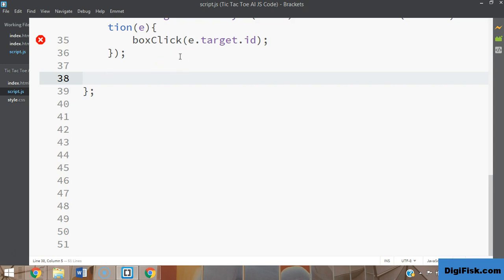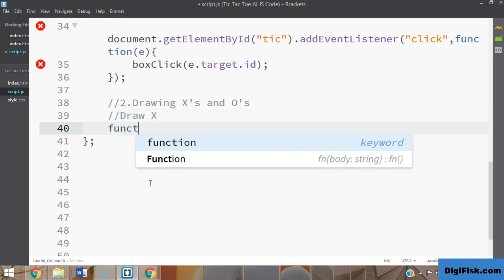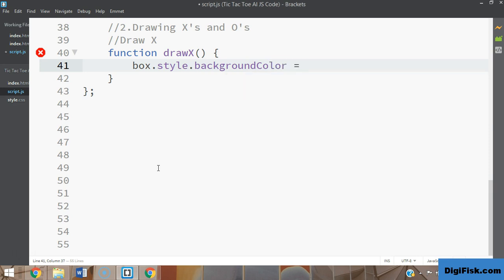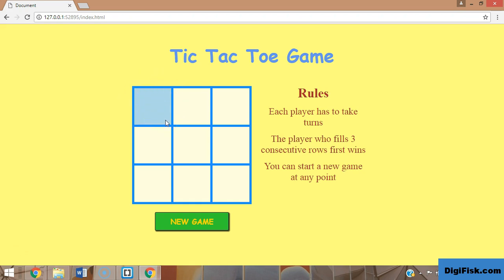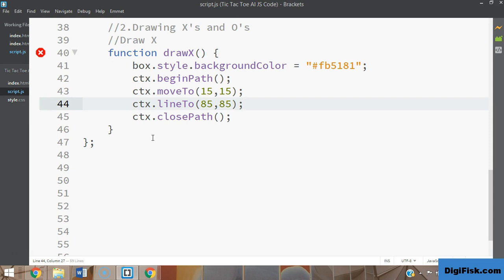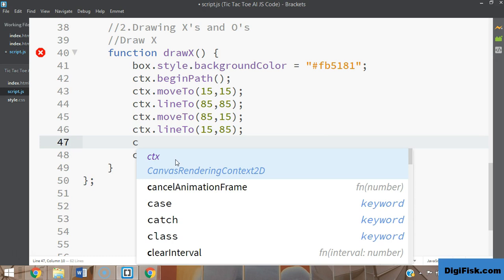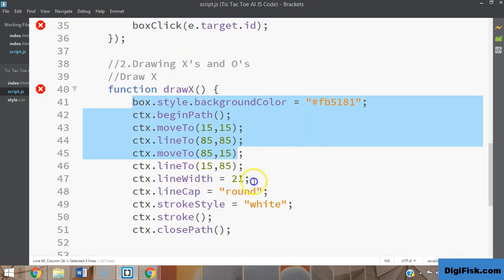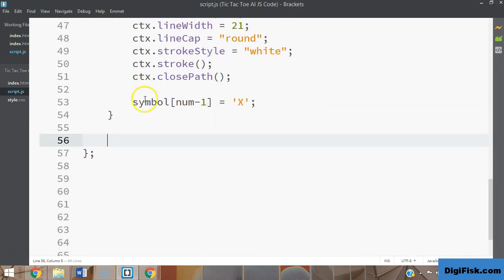065 Drawing the X7m 25s